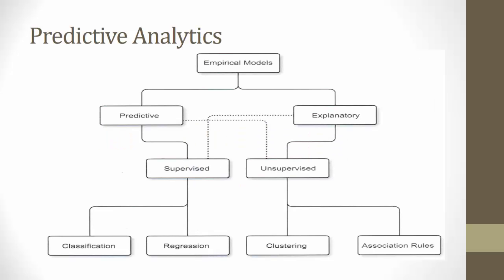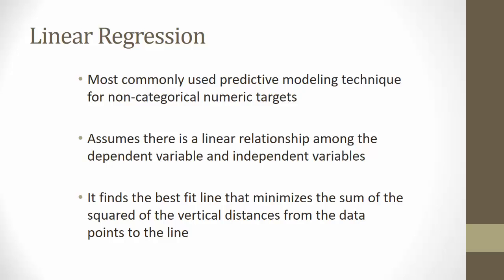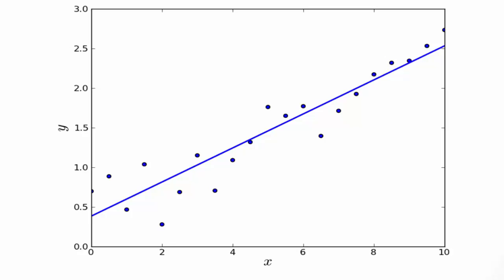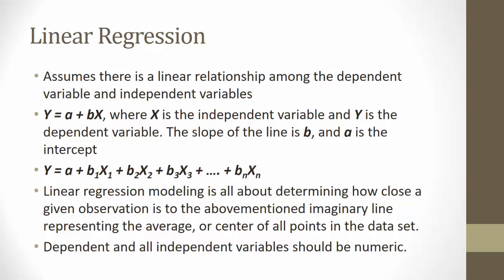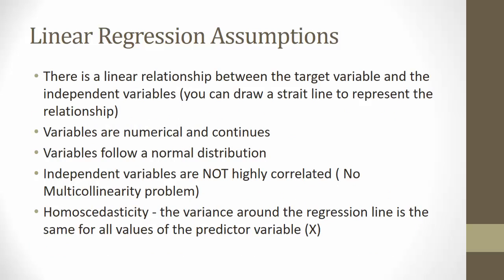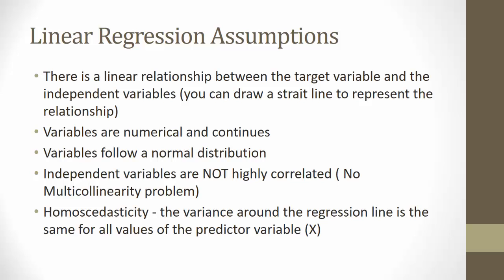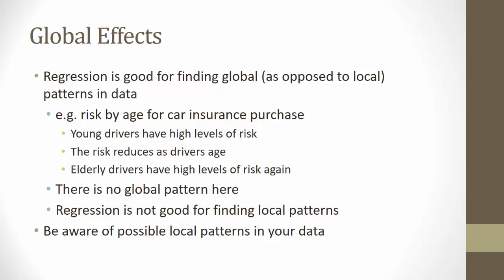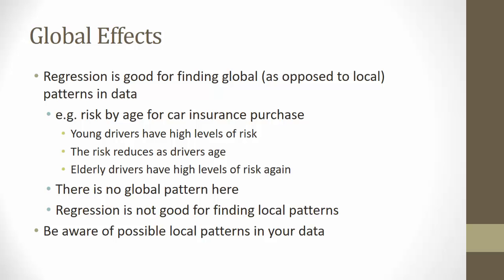Linear Regression Analysis